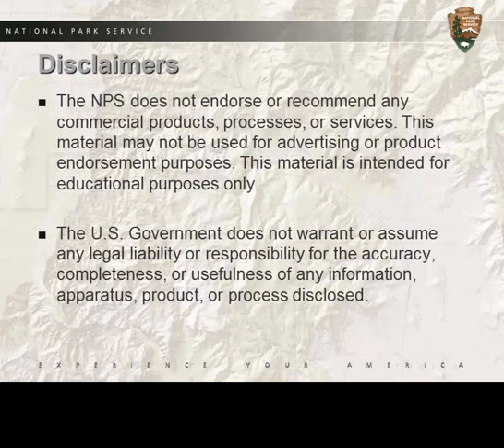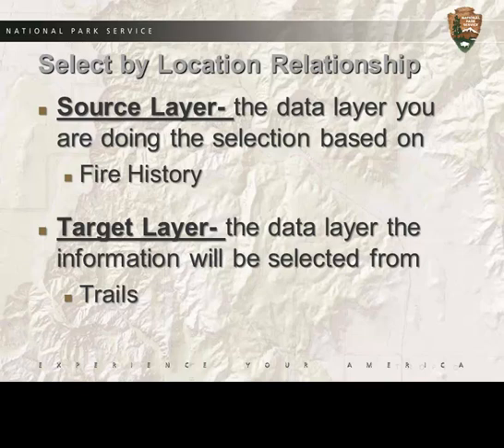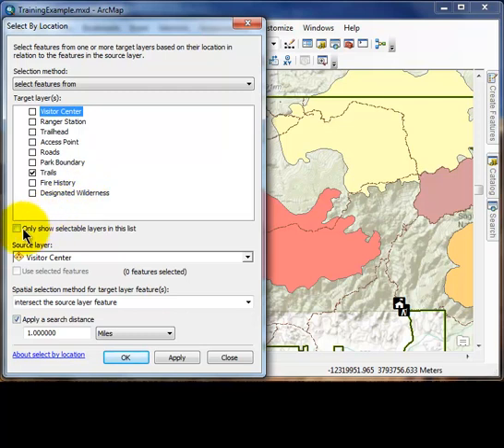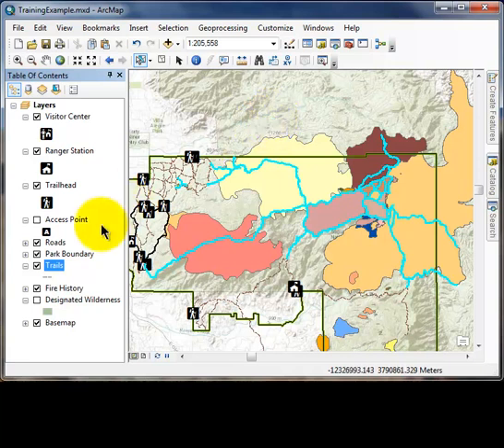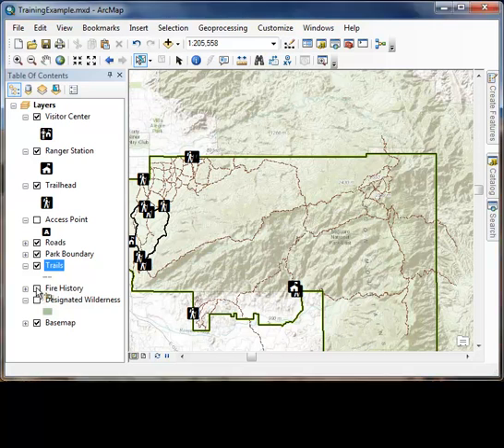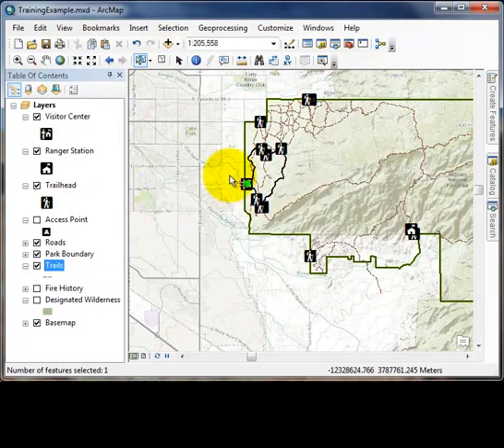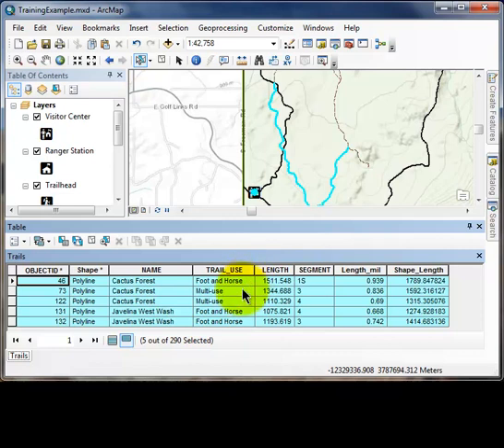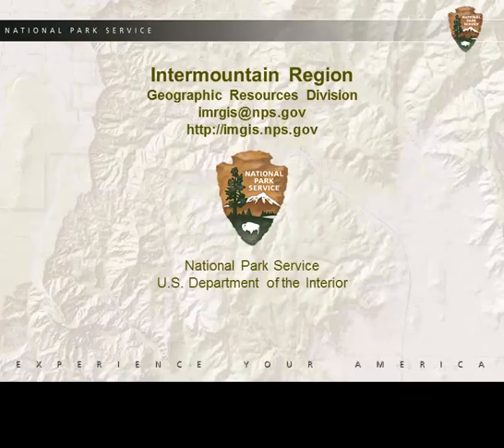GIS Essential Skill- Selections 4. Select by Location 2014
This job aide covers selecting by location. This method allows you to find out where things are on earth in relationship to each other. This video was recording using ArcGIS Desktop version 10.